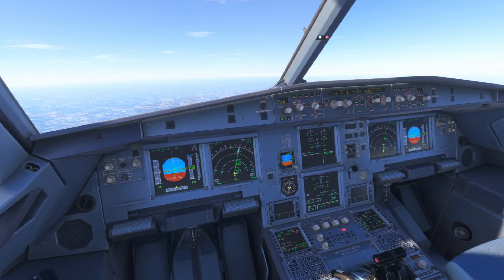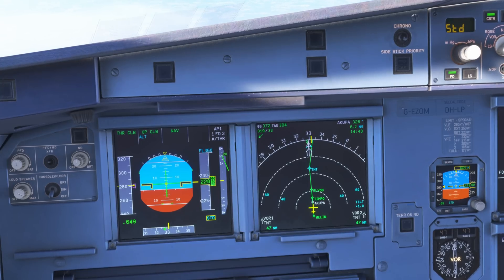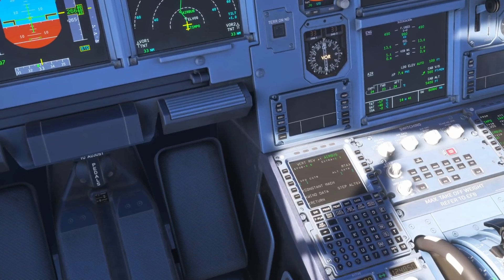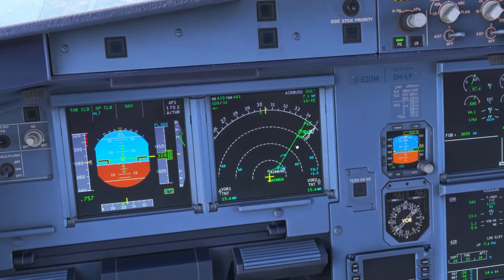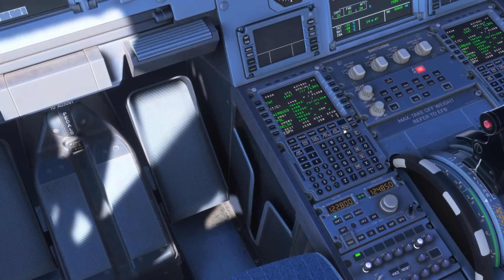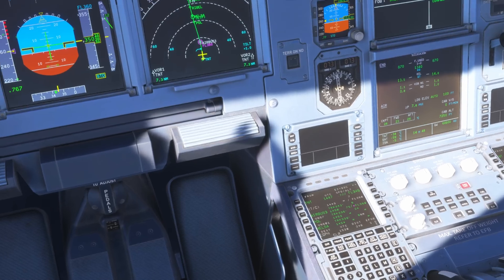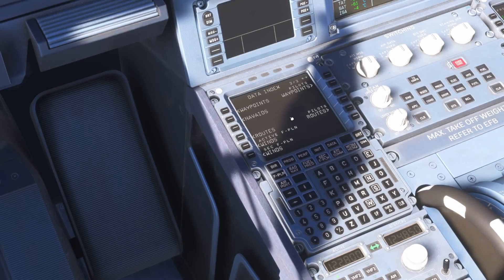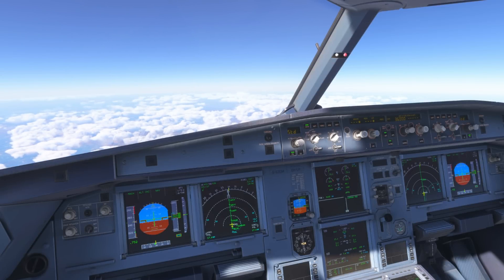How to Use Pilot Waypoints in the A320 MCDU | Real Airbus Pilot Tutorial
Learn how to use pilot waypoints in the Airbus A320 MCDU with this Microsoft Flight Simulator 2024 tutorial, flown and explained by a real Airbus pilot. Whether you're using the Fenix A320 or another MSFS 2024 addon, this guide will help you understand how real pilots manage PBD entries and create custom navigation points for flight planning and arrival setup.

In this video, we cover how to enter pilot-defined waypoints using the MCDU FIX INFO and lateral revision pages. You'll learn when and why you'd use PBD (Place-Bearing-Distance) waypoints in real airline operations, how to insert pilot waypoints into your route, and how this feature is used to replicate real-world STAR transitions, holds, and non-standard arrivals in the A320 flight planning process.

This A320 MCDU tutorial is designed to make advanced navigation easy to follow, using real Airbus procedures and logic. It's part of a full Fenix A320 guide series here on the channel, aimed at helping both sim pilots and real-world trainees get the most out of MSFS 2024. If you're flying complex arrivals or want to simulate real ops, understanding pilot waypoints is essential.

✅ Covered in this video:
– MCDU FIX INFO page basics
– Creating PBDs (Pilot-Defined Waypoints)
– Real-life use cases in airline operations
– Practical setup examples in MSFS 2024 A320
– Cross-checking on ND and lateral nav logic

Whether you're new to Microsoft Flight Simulator 2024 or looking to deepen your knowledge of the Fenix A320 MCDU, this tutorial will take your A320 navigation skills to the next level.

CPU: Intel i9-13900KF @ 5.8 GHz
GPU: Sapphire RX 7900 XTX Nitro+ Vapor-X 24GB
RAM: 64GB Corsair Vengeance DDR5 @ 6600MHz
SSD: WD Black SN8100 PCIe 5 (14,900 MB/s)
Cooling: Corsair iCUE H150i Elite AIO
Motherboard: Asus ROG Strix Z790-F (PCIe 5)
Power Supply: Corsair RM1200x Shift ATX 3
🎮 Flight Controls: Thrustmaster TCA Sidestick, Throttle, Rudder Pedals, Mini FCU
📟 MCDU: WinWing MCDU
👁️ Head Tracking: Tobii Eye Tracker
🖥️ Monitor: 27" Acer Predator XB271HK (G-Sync)
⌨️ Keyboard: Logitech K120
🖱️ Mouse: Zowie FK1